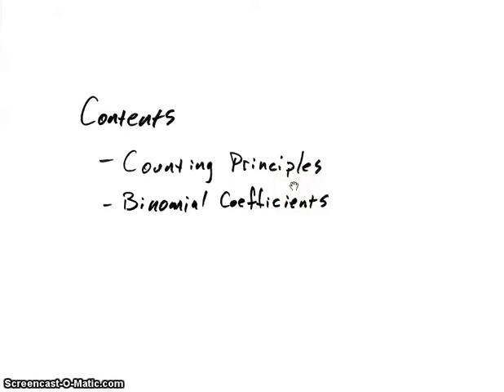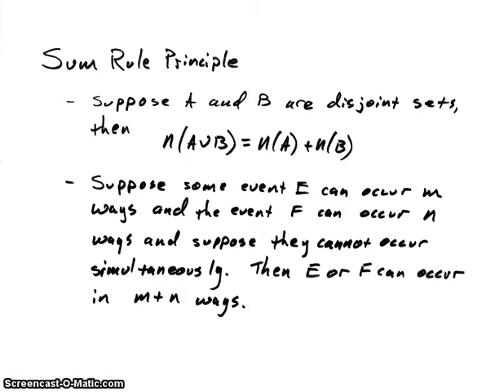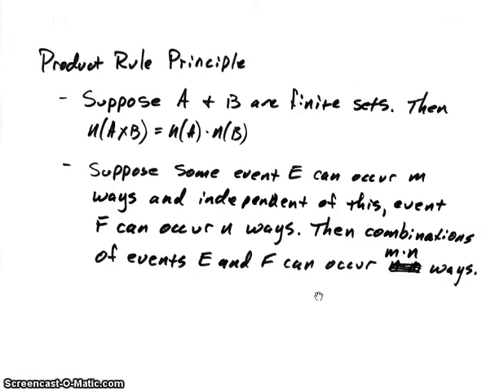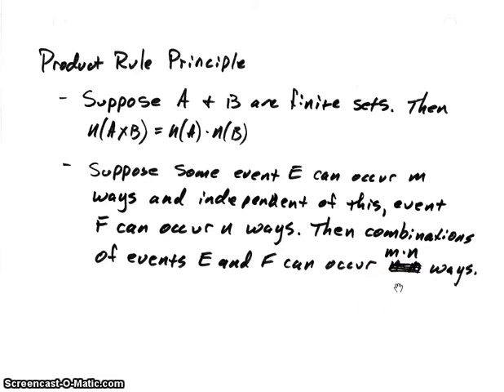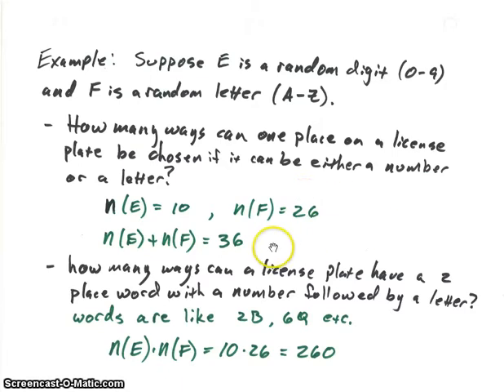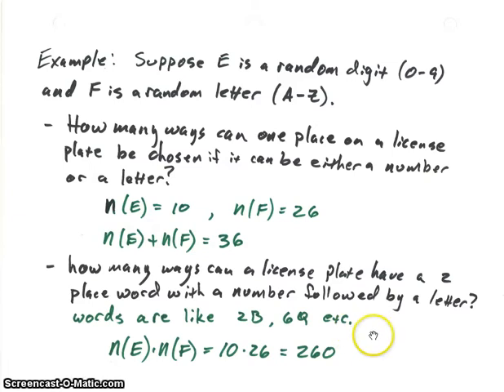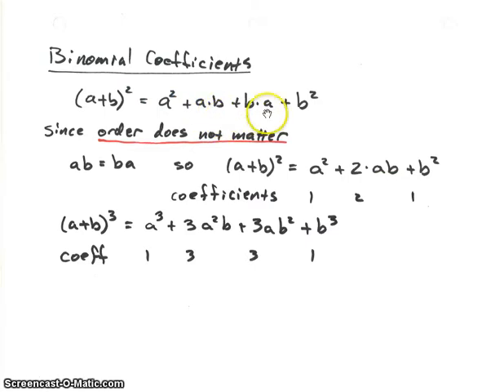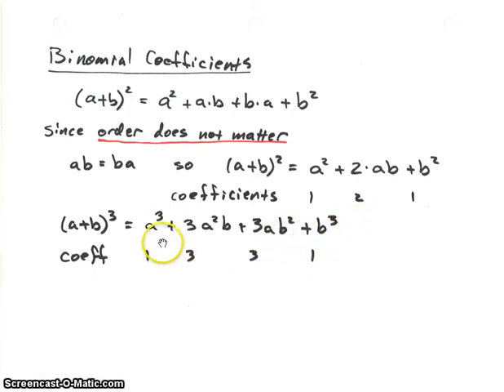Counting and Binomial Coefficients